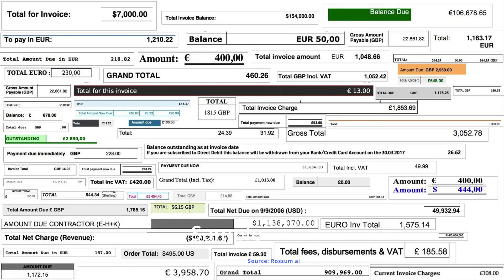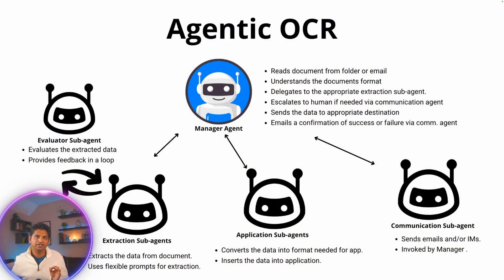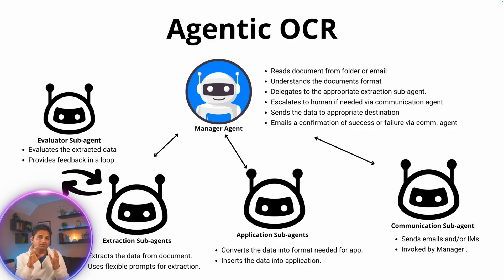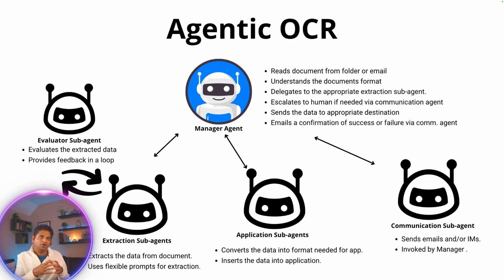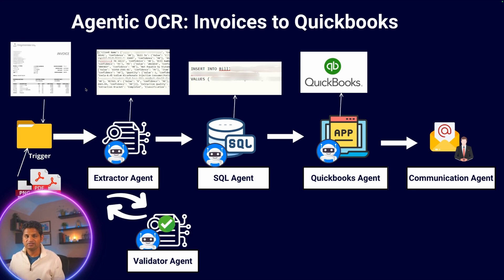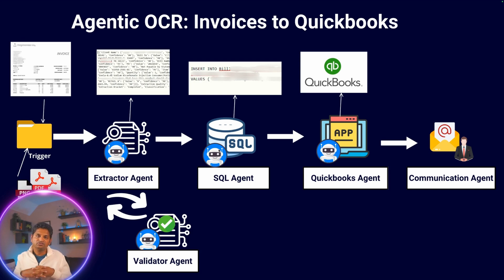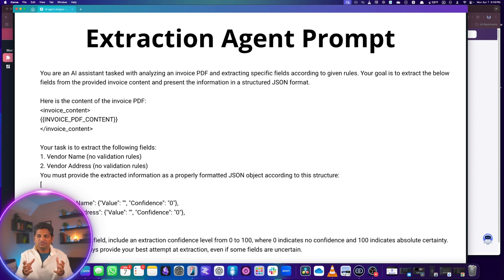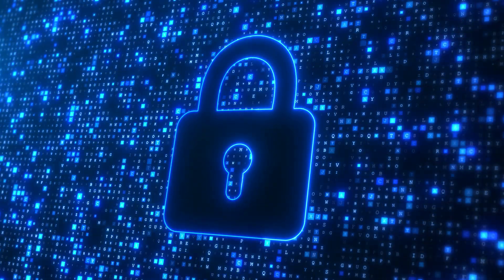I Created the Perfect Data Extraction Solution with AI Agents (Real Case Study)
Discover how AI is revolutionizing data extraction with Agentic OCR!

Like to add Agentic OCR? Let's talk

00:00 - Introduction to Unstructured Data
01:14 - What is Agentic OCR?
02:34 - How Does Agentic OCR Work?
05:10 - Real-World Implementation Example
08:43 - Challenges with Agentic OCR
09:45 - How This Technology Transforms Data Extraction

With 80-90% of the world's data trapped in unstructured formats like PDFs and images, businesses face massive challenges extracting valuable information, but specialized AI agents are now transforming this process through Agentic OCR.

Learn how these collaborative AI agent teams extract, validate, and process data with minimal human intervention, demonstrated through a real-world implementation that processes invoices directly into QuickBooks.